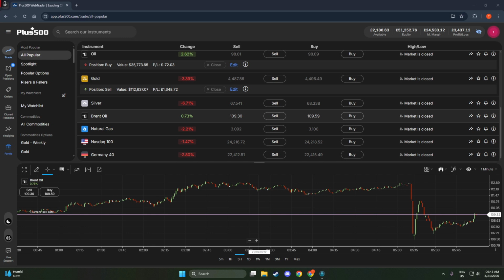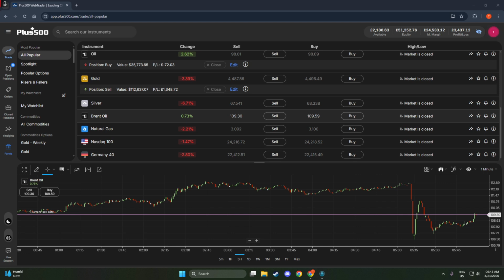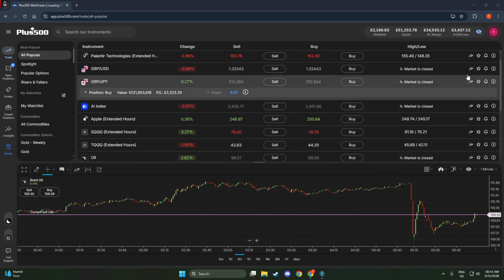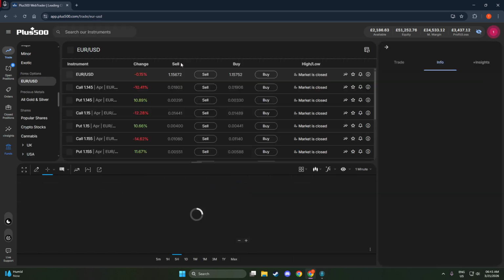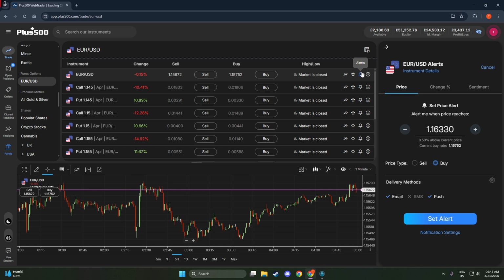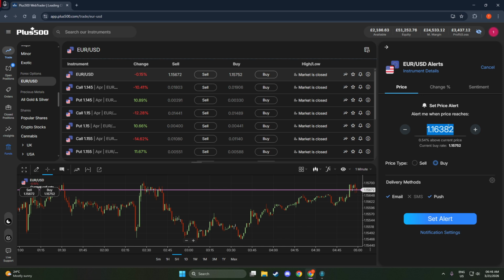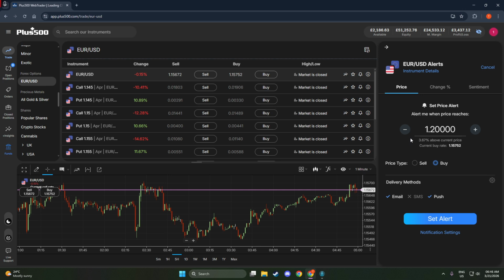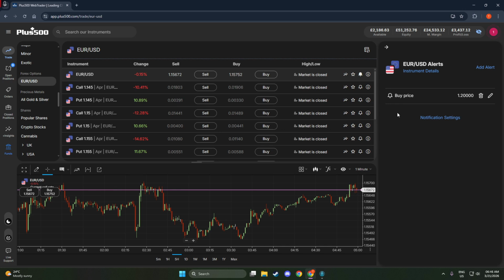How to use Plus500 Price Alerts [2026 Full Guide]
How to use Plus500 Price Alerts

In this video, we show you exactly how to use Plus500 Price Alerts to monitor financial markets without needing to watch your screen constantly. We explore how setting these notifications allows traders to stay informed about critical price movements across various asset classes in real-time.

Mastering the use of price alerts improves trading discipline and ensures you never miss a potential entry or exit point based on your technical analysis. We discuss the importance of configuring these parameters within the notification center to maintain a proactive approach to market volatility and execute strategies more efficiently.

Technical Specs:
Software: Plus500; Feature: Notifications & Alerts.